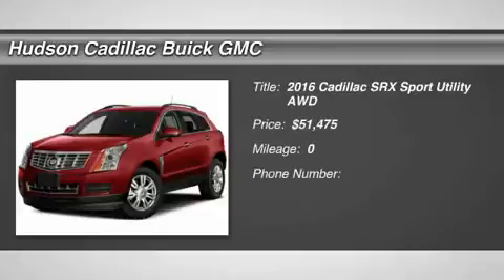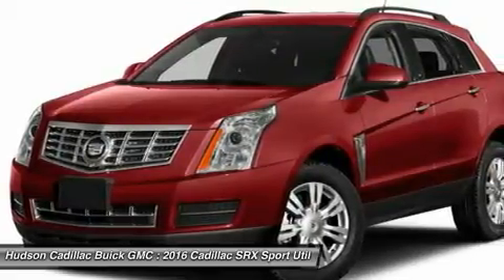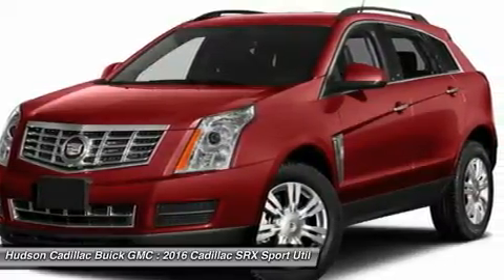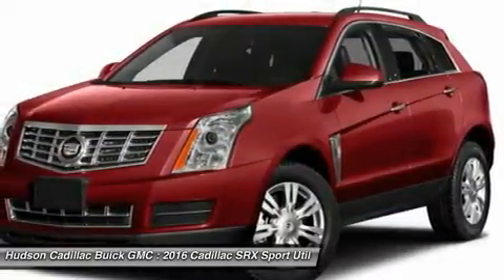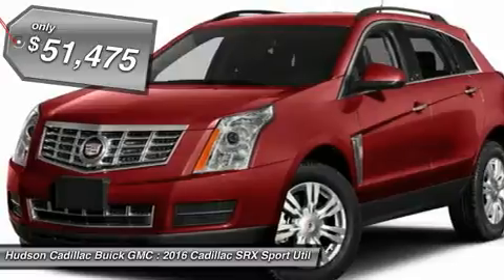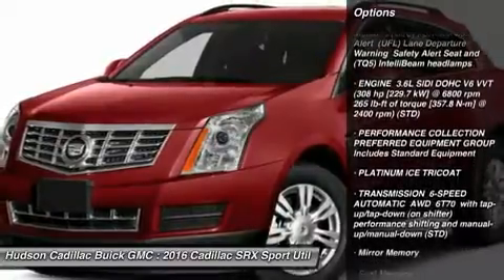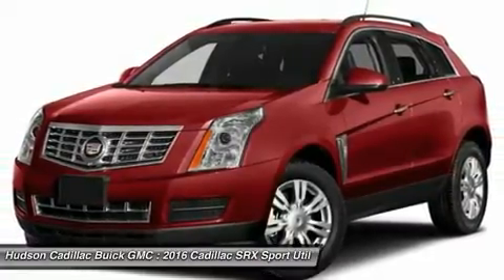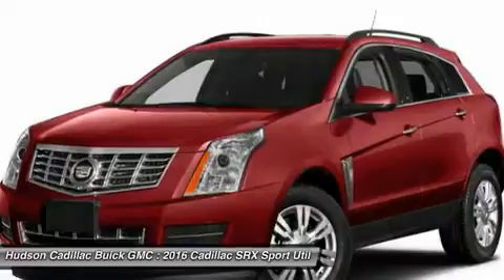2016 Cadillac SRX 16172